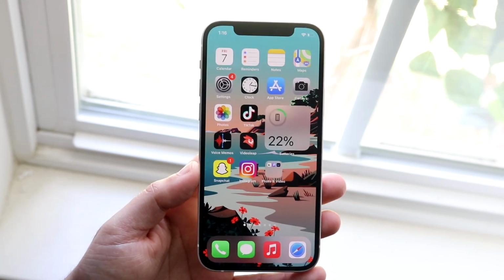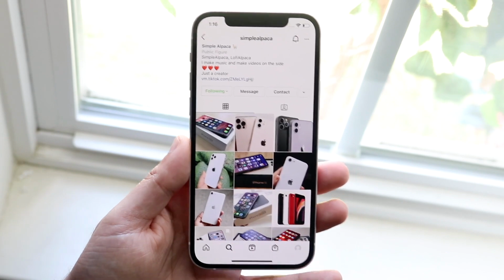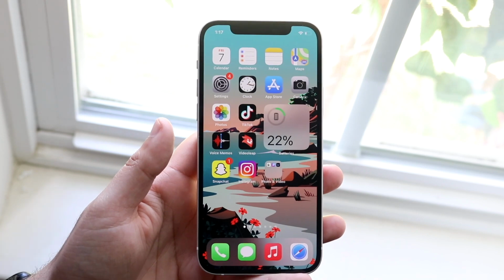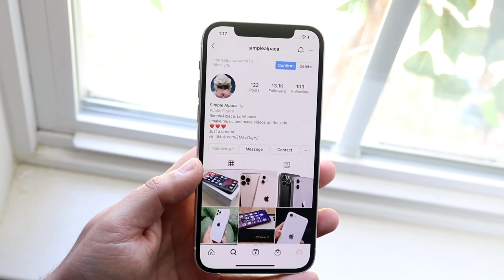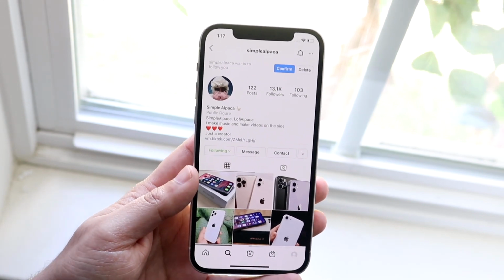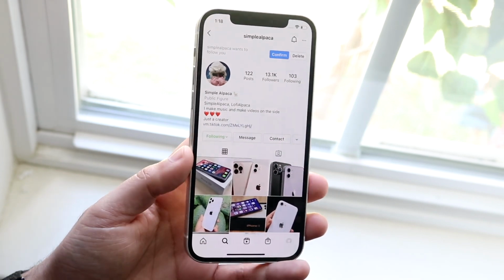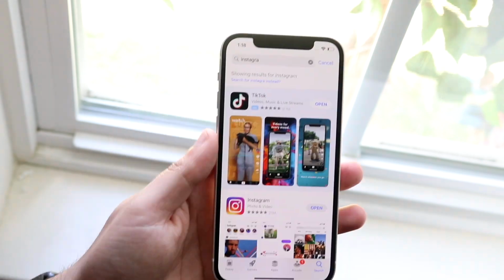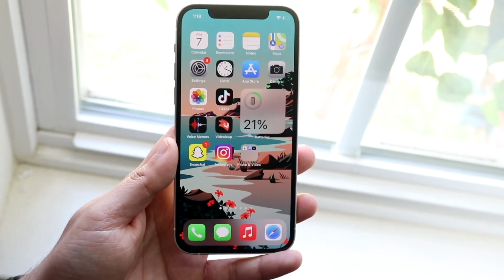How To Fix Instagram Not Posting Photos! (2021)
Here is exactly How To Fix Instagram Not Posting Photos! (2021)